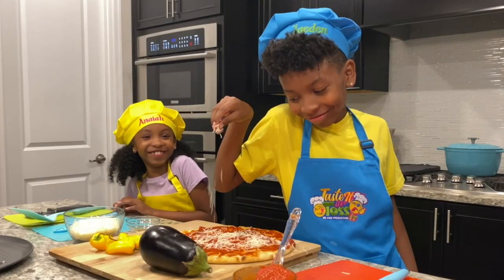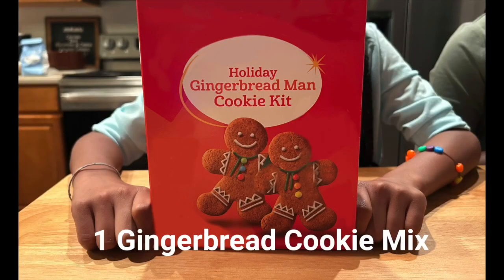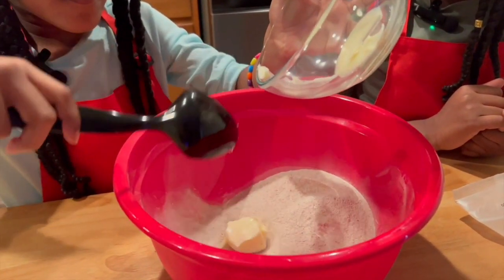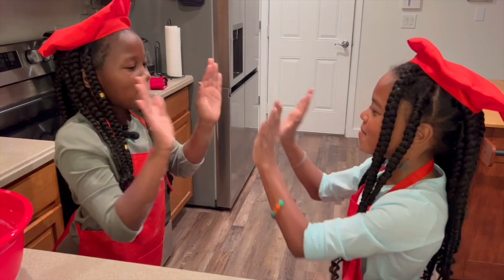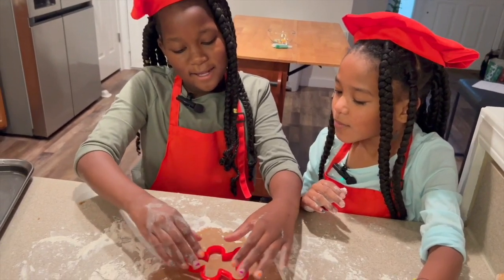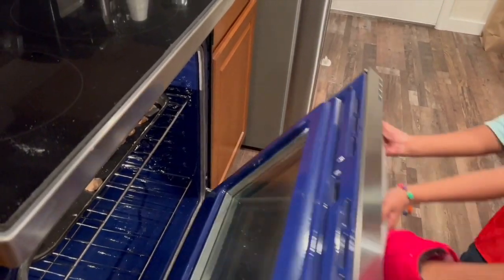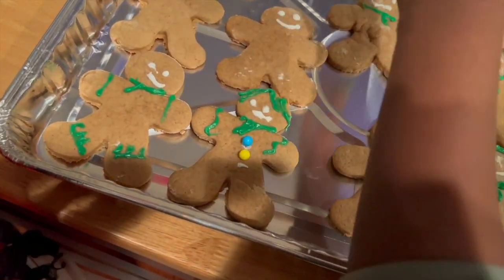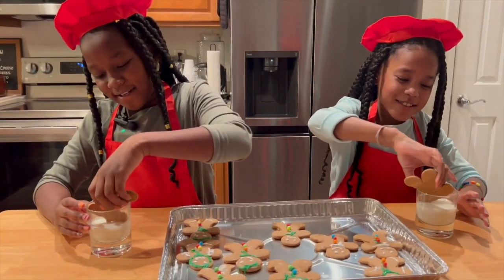Taste it or Toss it- S4 Ep8